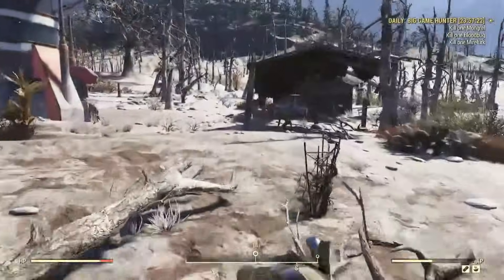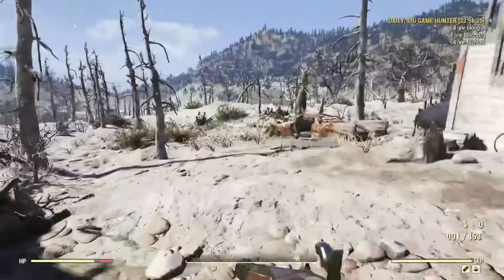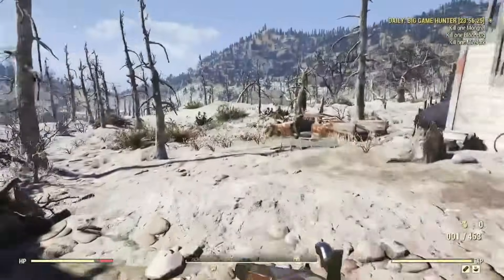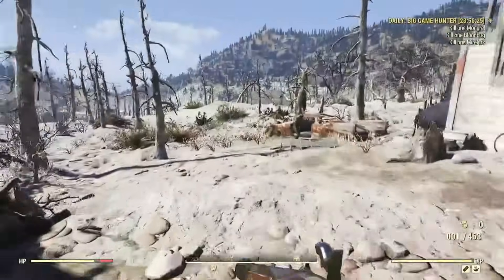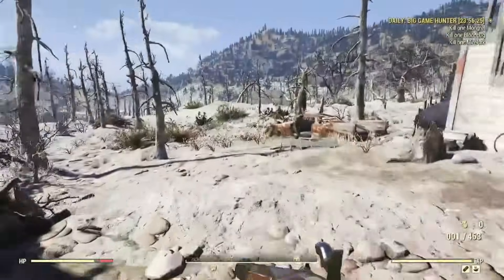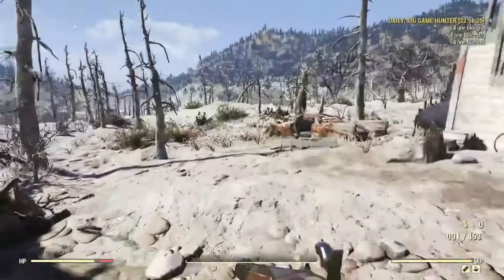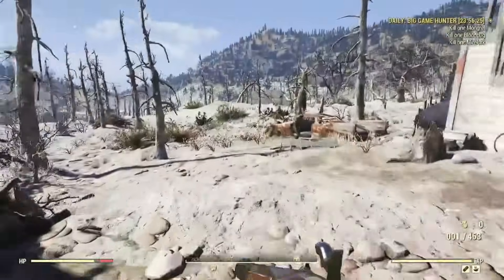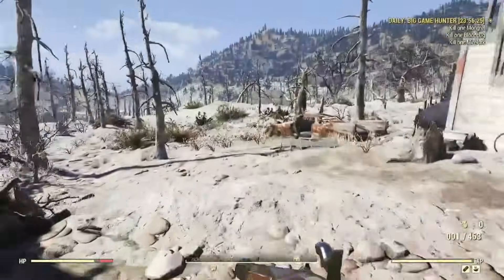Can You Beat Fallout 76 as a Civil War Soldier?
I fight for freedom, justice, and a non-buggy Bethesda game!